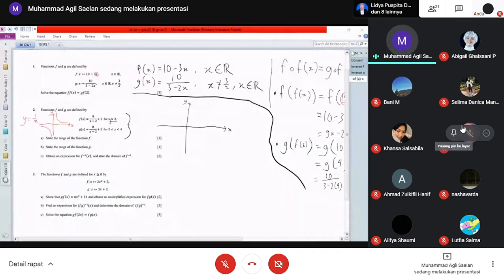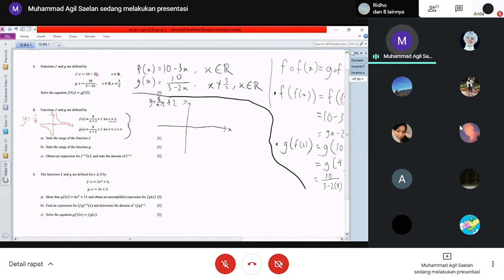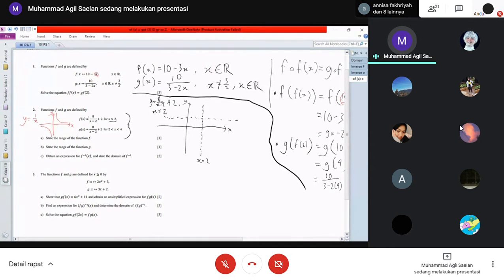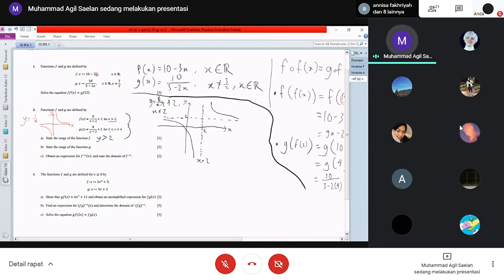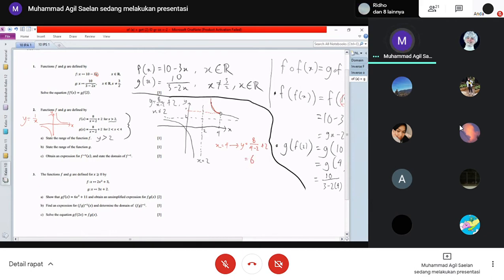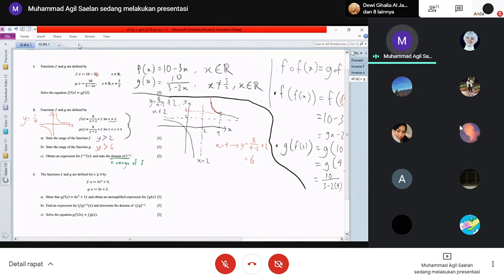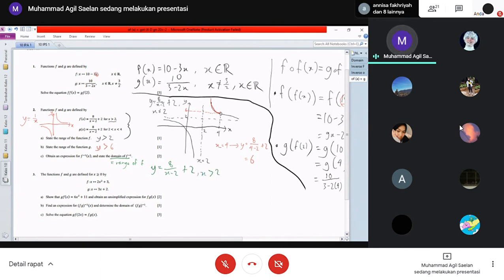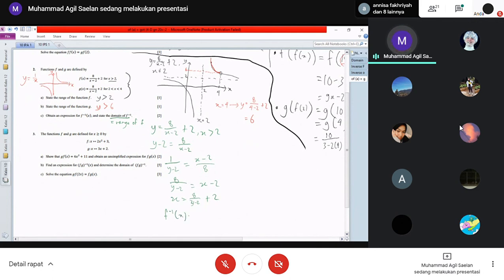Review Worksheet 2 (Part 2) - (23/03/21)